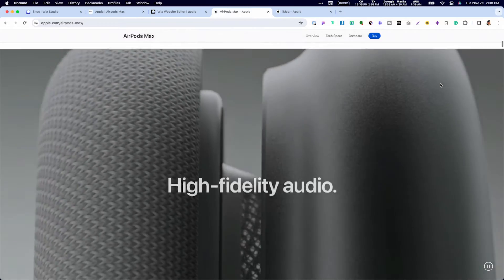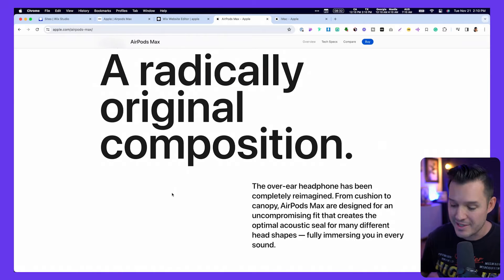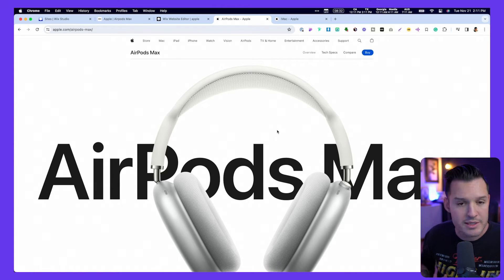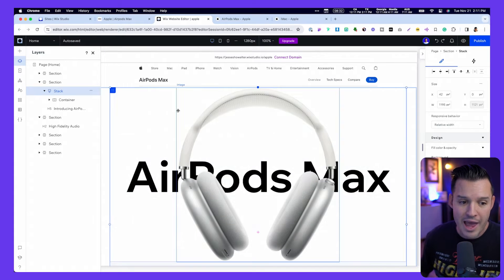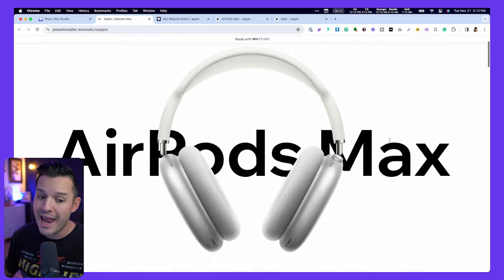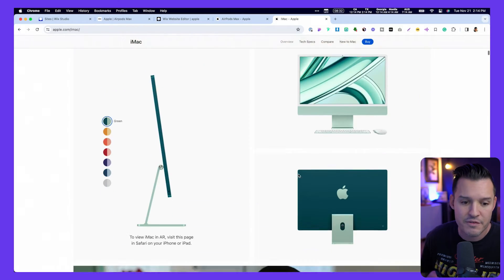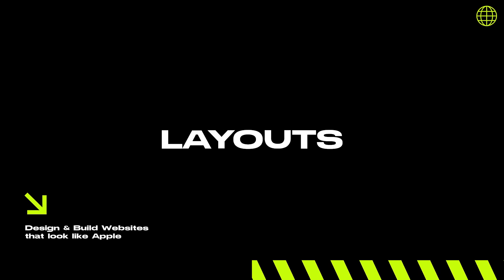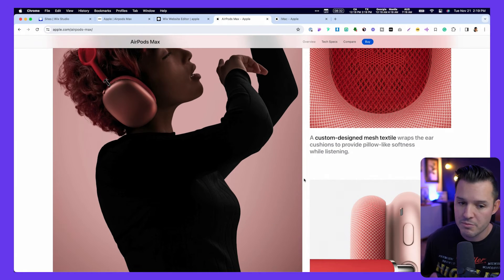How to Design Websites Like Apple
Apple is known for its sleek and innovative web design and has established itself as a leader in web design. I’ve designed websites for Apple and I’ve learned some of there trade secrets when it comes to web design. So I want to share Apple’s top 5 web design principles so you can design websites like Apple.